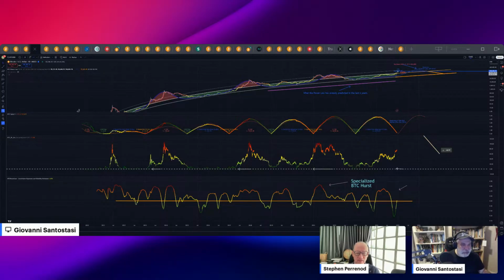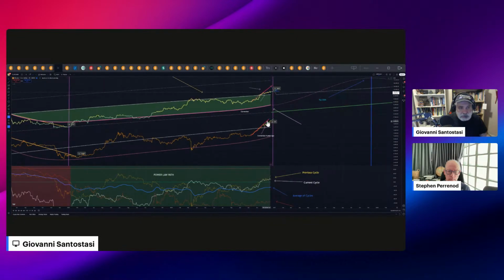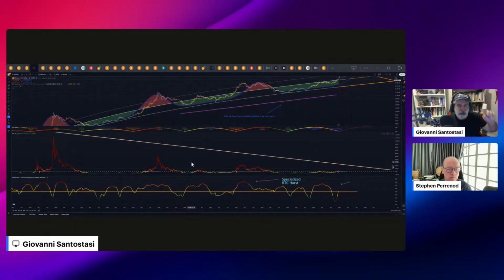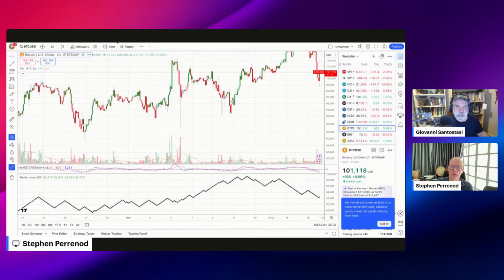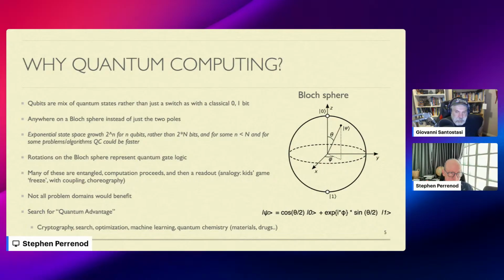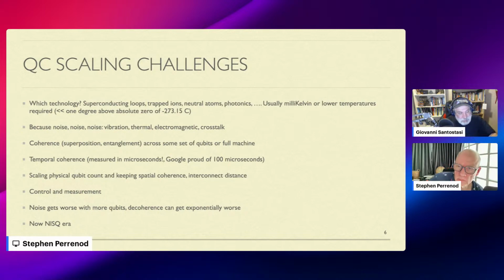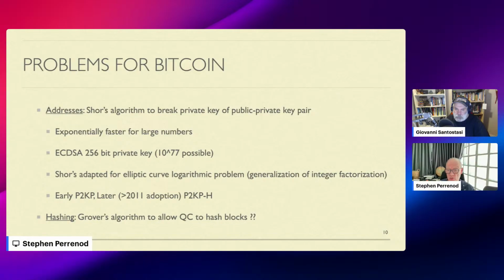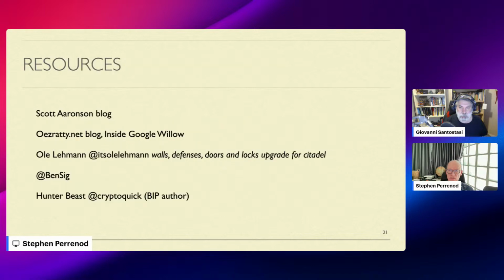"The Physics of Bitcoin" with Giovanni and Stephen #4 12/18/2024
Tonight we will have another episode of the "Physics of Bitcoin" with Giovanni and Stephen @moneyordebt
 we will discuss the market in general and the recent correction.

Stephen we will also give us an analysis of the threat that Quantum Computer can pose. QCs are a physicist playground so hearing a breakdown of this from a physicist is a real treat.

Giovanni will discuss the example of scale invariance during phase transitions to understand better how the Bitcoin Power Law Theory thinks of different events like the advent of Bitcoin ETFs and possible nation-state adoption and the creation of strategic reserves.